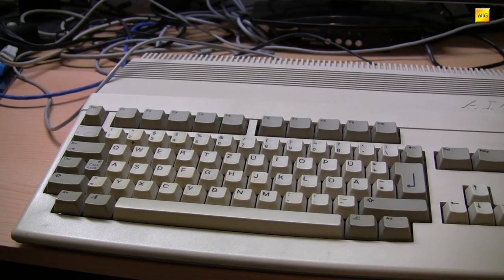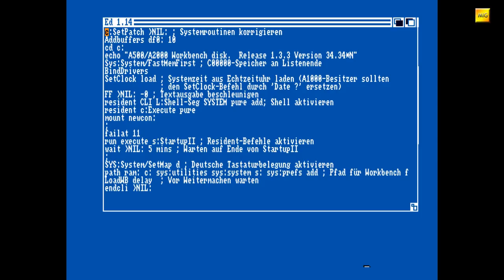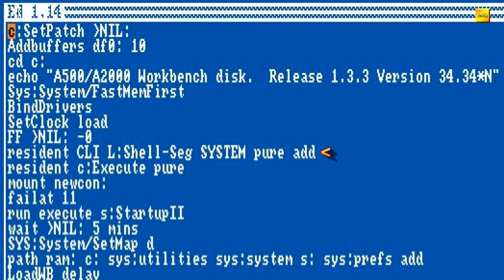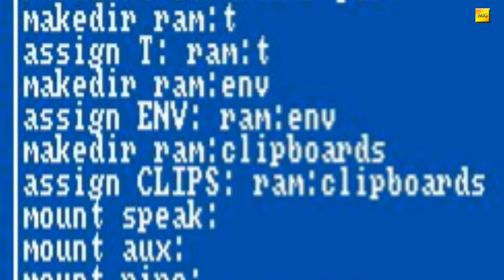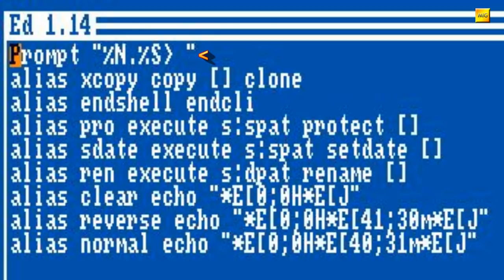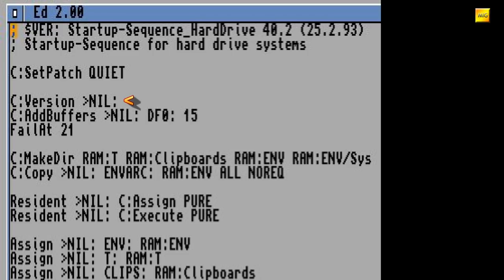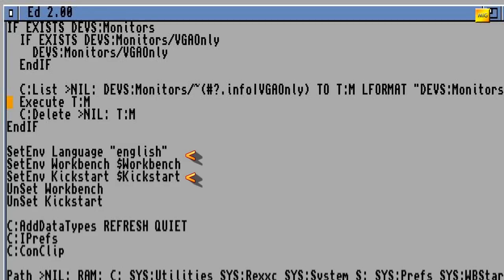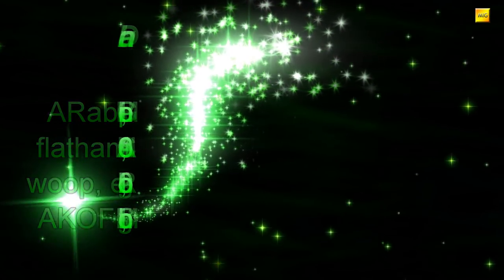MIGs Yesterchips - Folge #083 Startup-Sequence (Teil 2)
Zunächst enttarnen wir das verborgene Debug-Menü in der "blauen" Workbench und schauen mal kurz, was dieses so anstellen kann. Anschließend werfen wir einen genaueren Blick auf die Startup-Sequence, StartupII und Shell-Startup der Workbench 1.3. Abschließend machen wir aus blau grau und graben uns ein wenig durch die Startup-Sequence der Workbench 3.1. Viel Spaß!

Mein besonderer Dank geht, wieder einmal, an die User des A1K-Forums, deren Namen am Ende des Videos erwähnt werden. Ihr seid spitze!!!